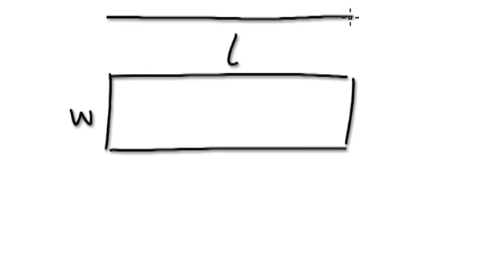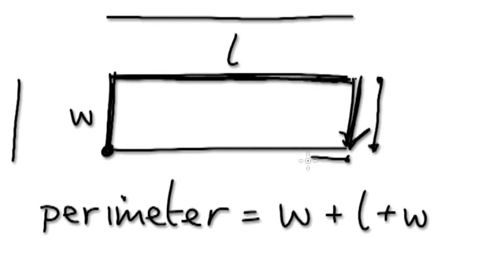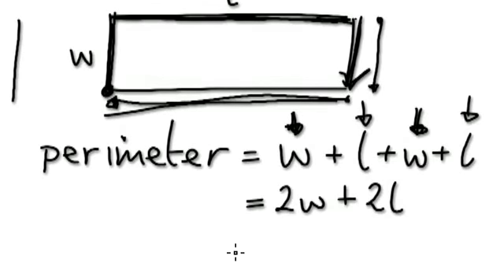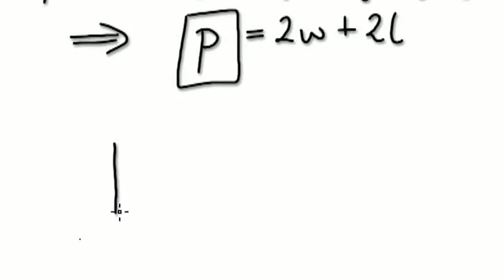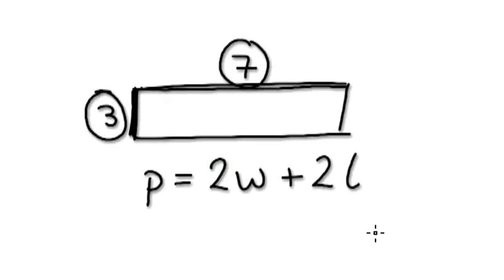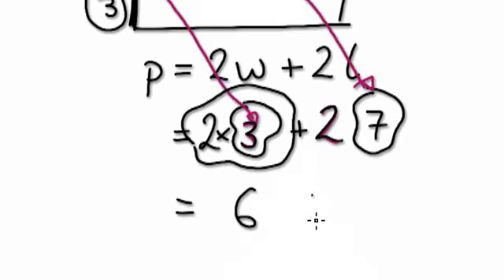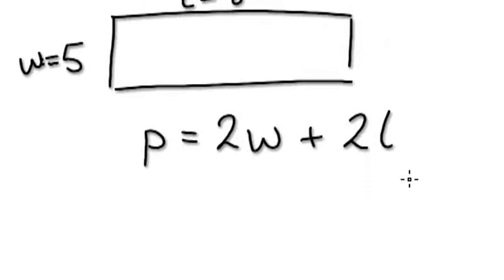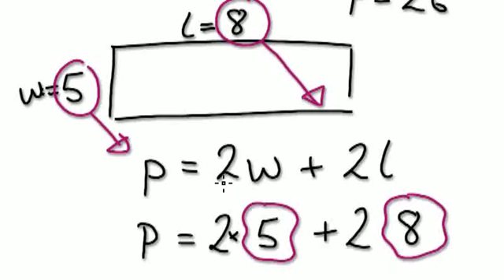Video 126 - Constructing a formula for a rectangle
Constructing a formula for the area and perimeter of a rectangle.